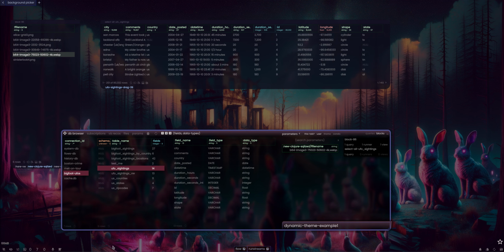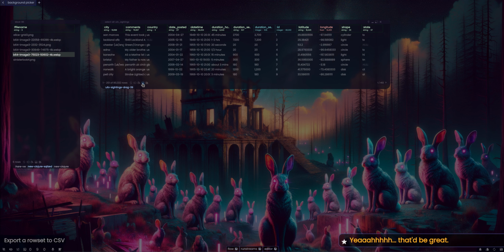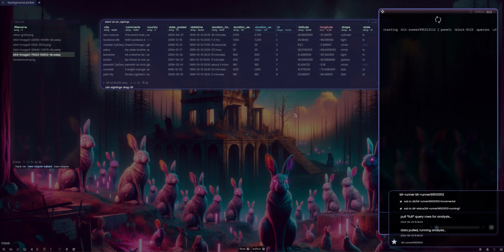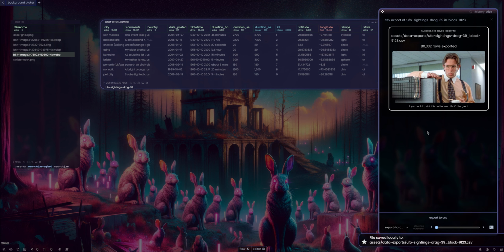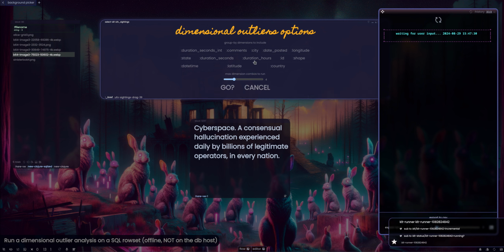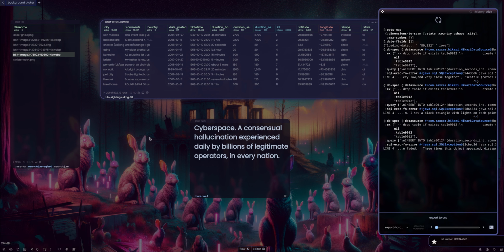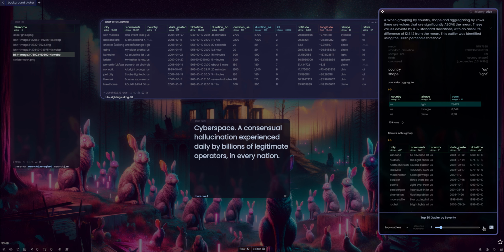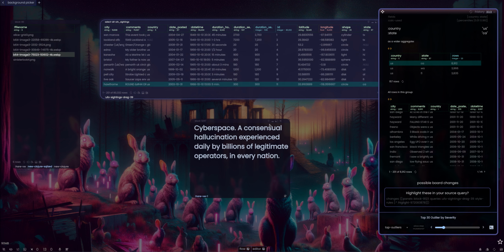RVBBIT 0.1.0 Alpha - Basic Kits / Plug-ins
Overview of RVBBIT's basic Plug-in / user-space modding functions - Alpha avail now